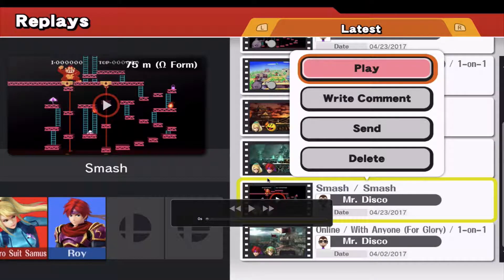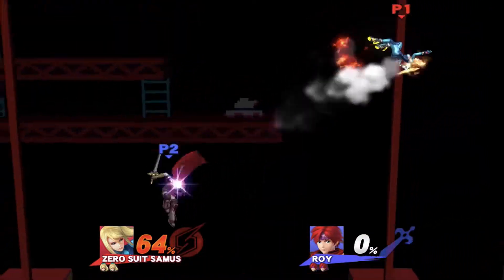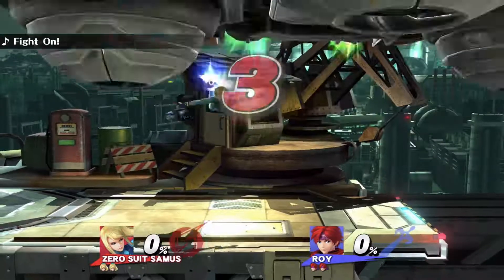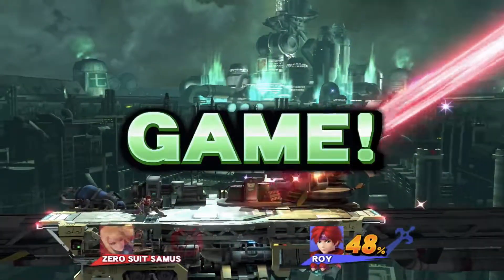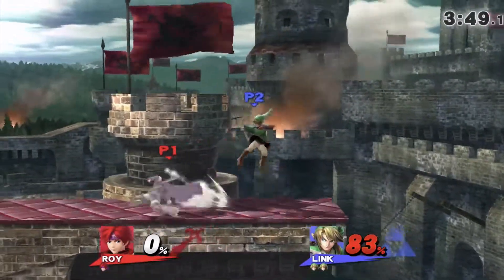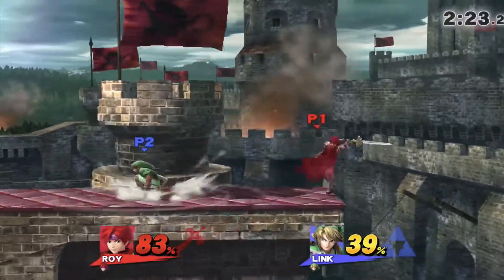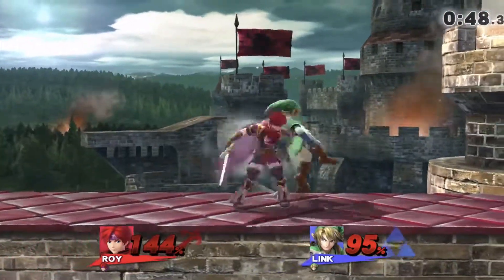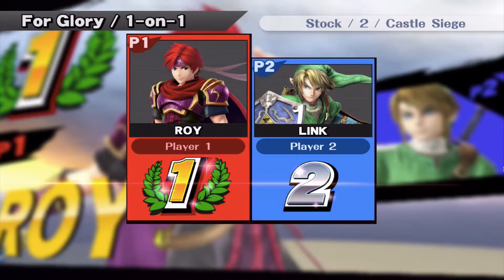Mr. Analysis - Roy Replays I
Replays with Roy.